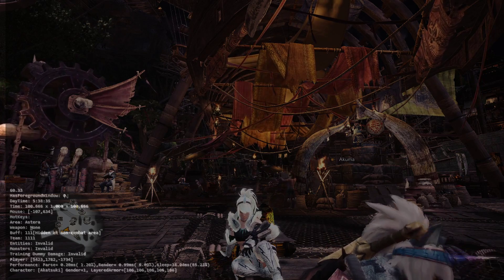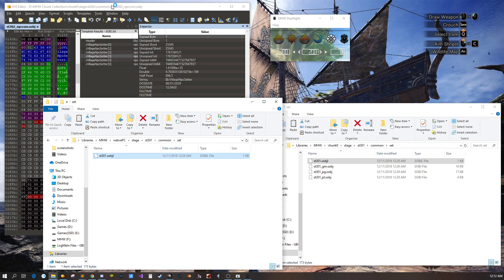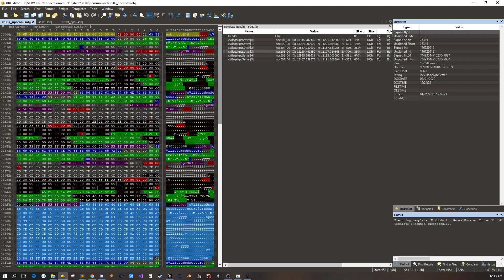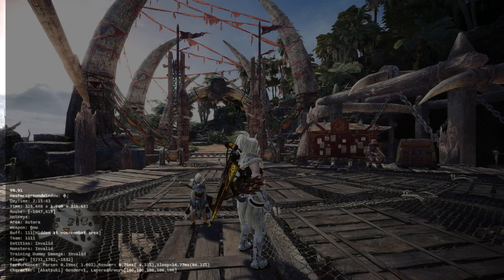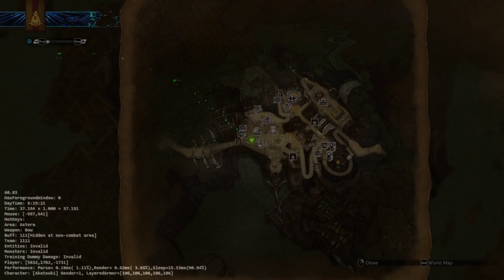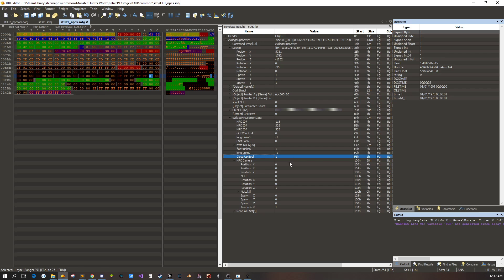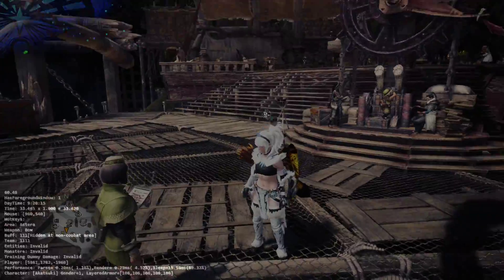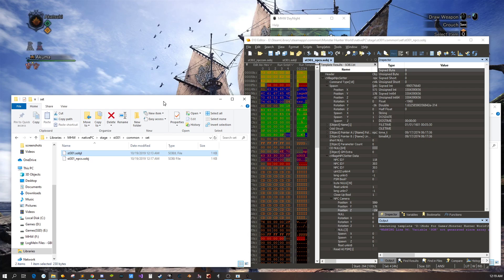[MHW] How to Map Edit: SOBJ (SOBJL / NPCs)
Introductory series to Map Editing covering SOBJs